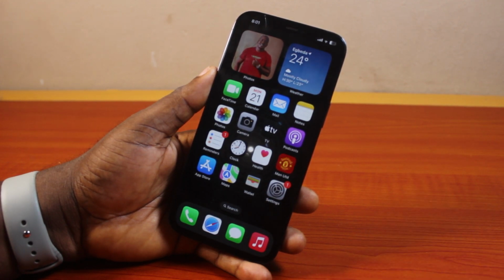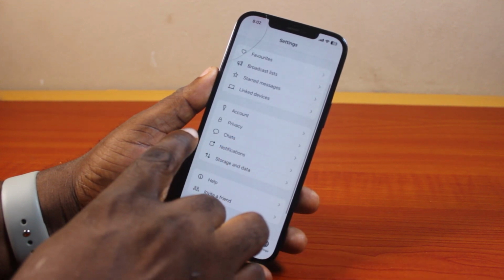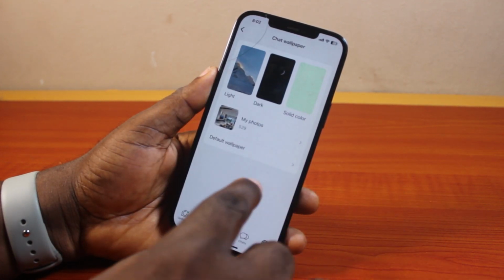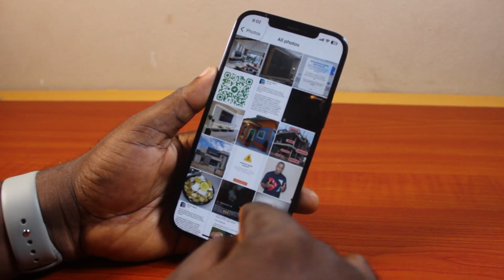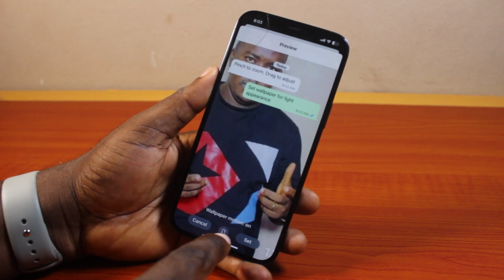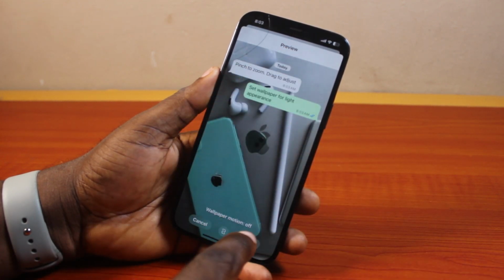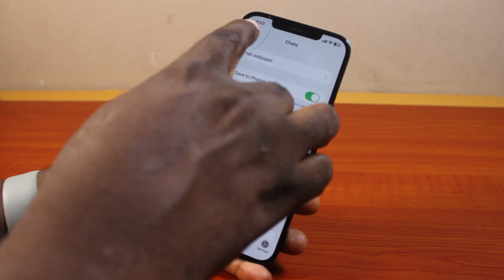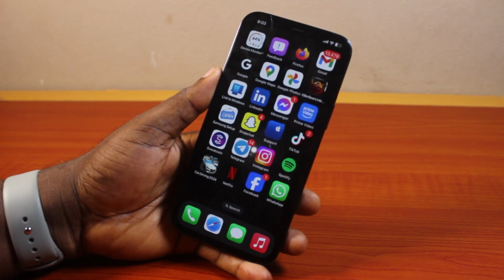How to Change WhatsApp Wallpaper in iPhone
Cheap iPhone
Cheap Samsung Phone
Cheap Apple Watch
Cheap Digital Camera
Cheap YouTube Microphone
Cheap MicroSD Card